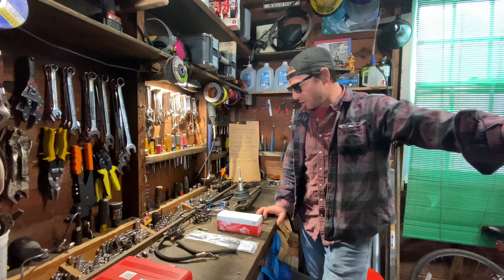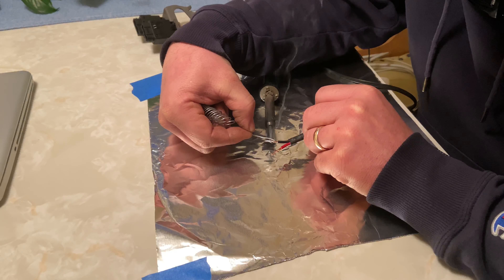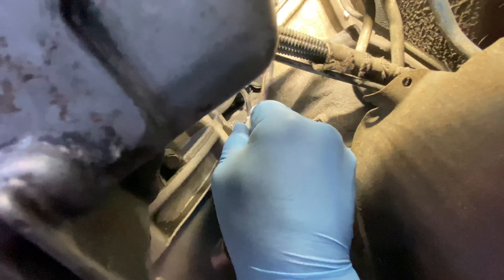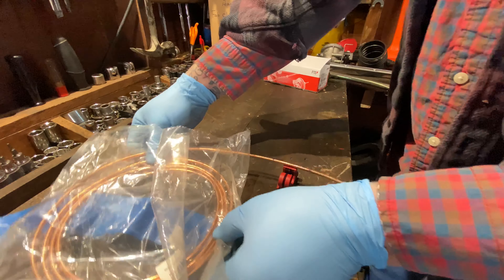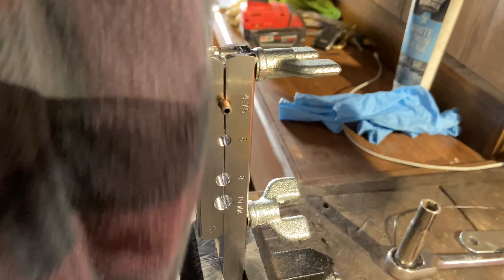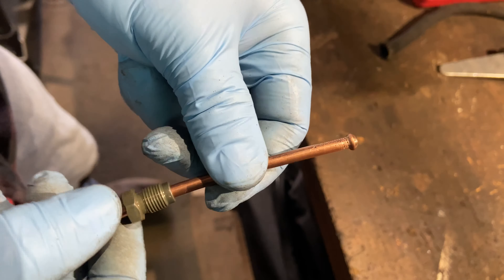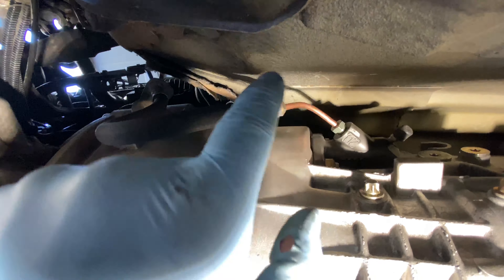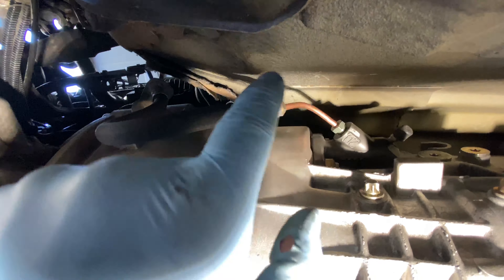BMW E36 M3 Clutch Line Install with Bubble Flare DIY! MUST WATCH for tips and tricks!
Today we install our 3 clutch lines in our 5 speed swap!

Bubble Flare Kit: https

Pipe Cutter

Brake Line Bender: https

Copper Brake Line Tubing

3/16th bubble flare fitting

Clutch Soft Line

M6-1.0 75MM 60MM Bolt for mounting newer style master to older pedal assembaly

Gear Used:
iPhone 11
Bluetooth Tripod
Pana-vise Phone Mount
Pana-vise Camera Mount